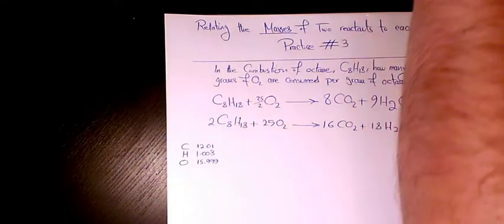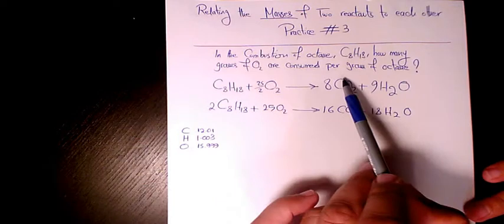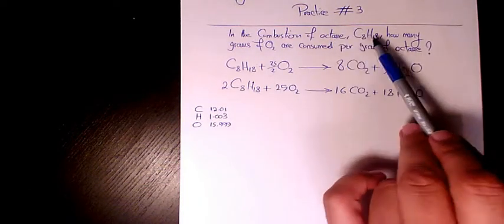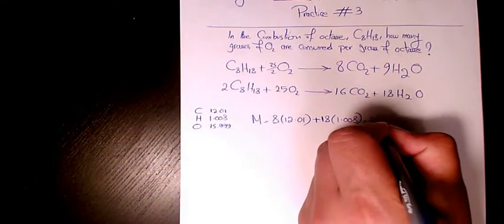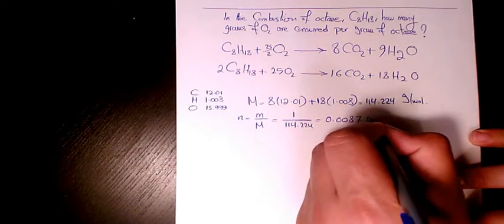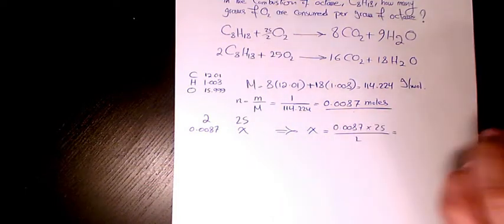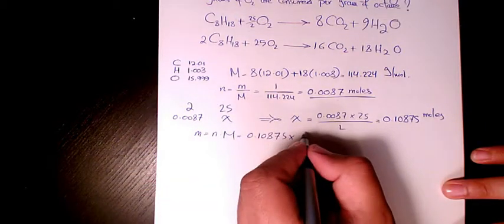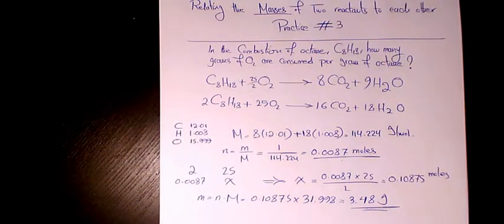stoichiometry relating the mass of two reactants to each other practice 3 combustion of octane